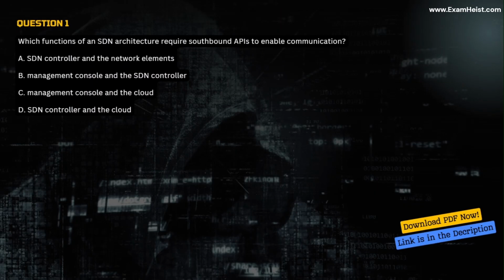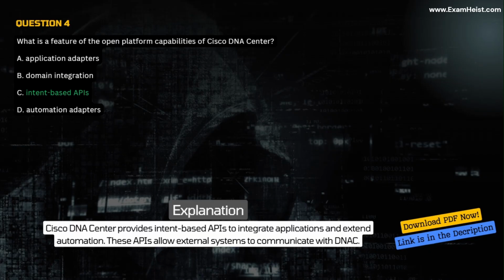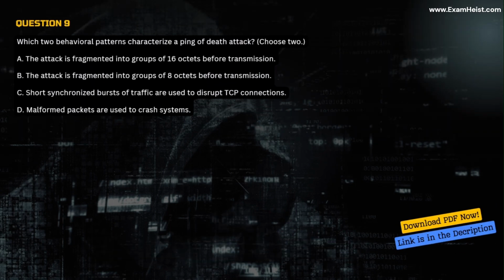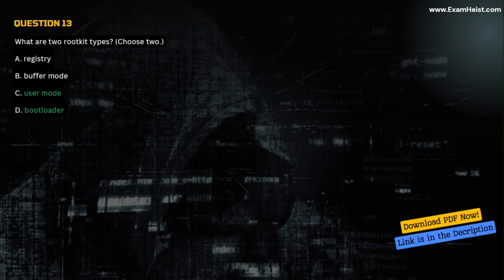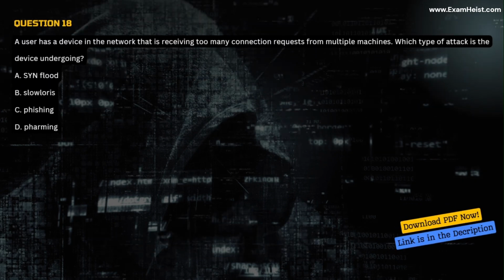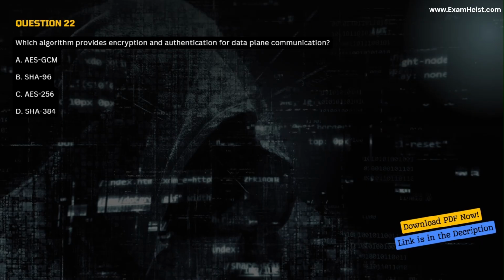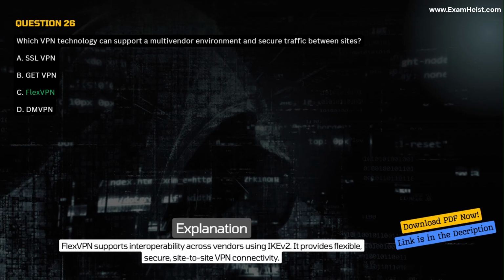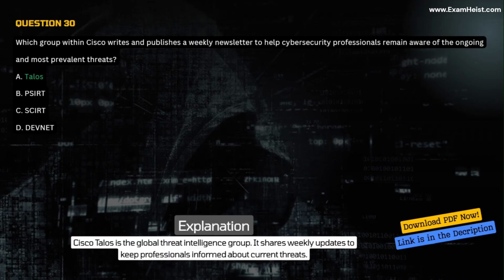Cisco 350-701 Implementing and Operating Cisco Security Core Technologies | Exam Tips & Topics | PDF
Implementing_and_Operating_Cisco_Security_Core_Technologies _350_701_encor
Implementing_and_Operating_Cisco_Security_Core_Technologies _encor
Implementing_and_Operating_Cisco_Security_Core_Technologies _350_701_encor_pdf
Implementing_and_Operating_Cisco_Security_Core_Technologies _v11
Implementing_and_Operating_Cisco_Security_Core_Technologies _encor_v13